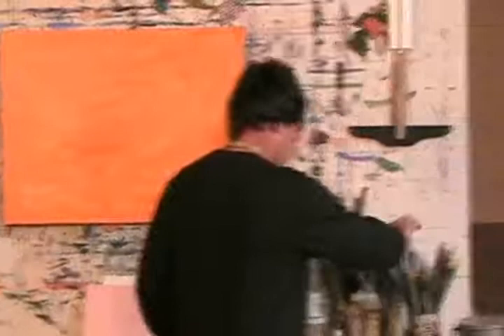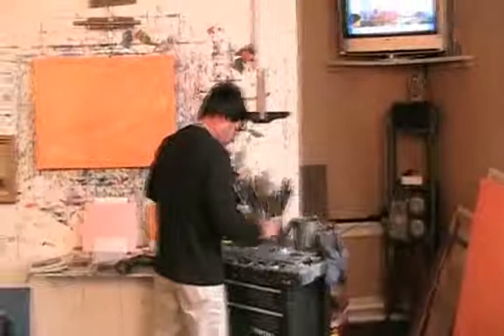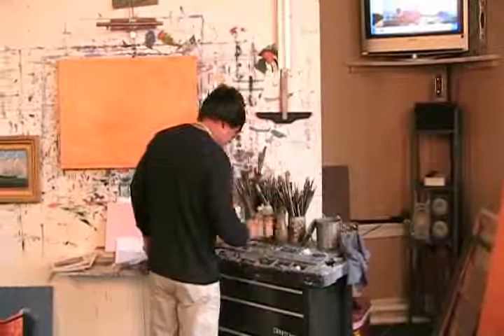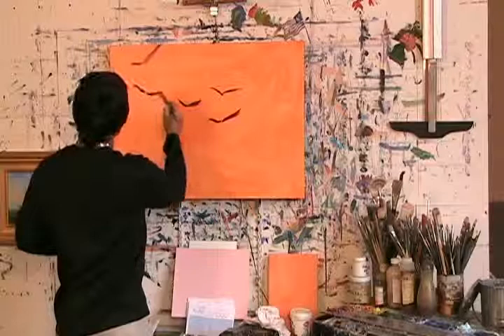Dude its Art